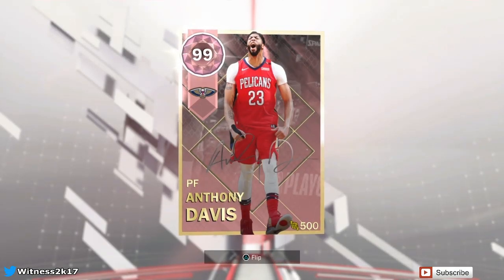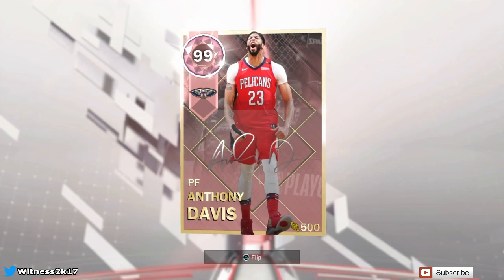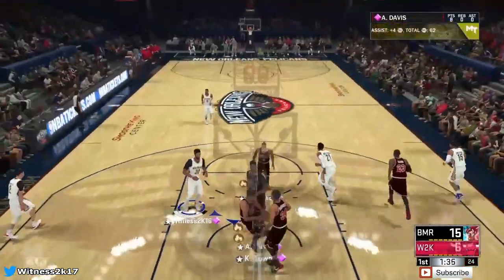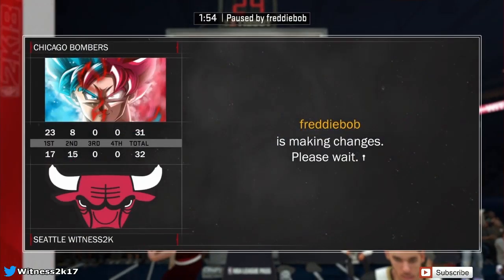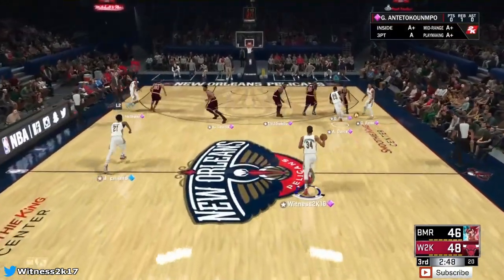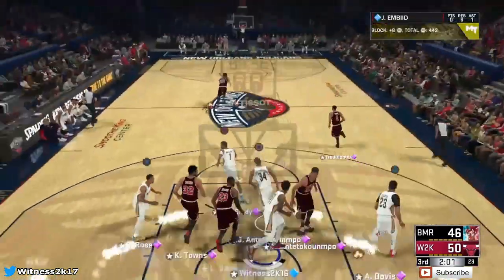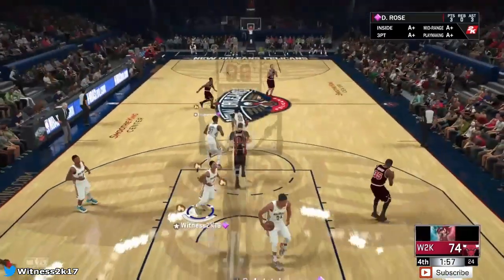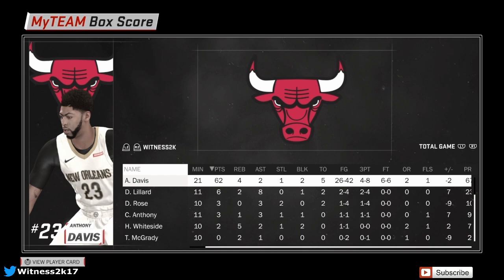PINK DIAMOND ANTHONY DAVIS DROPS 62PTS ON A GOD SQUAD GAMEPLAY!!! INSANE CLUTCH ENDING!!! (NBA2K18)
Thankyou guys for watching my NBA 2K18 MyTeam gamplay video of the new released 99 overall Pink Diamond Anthony Davis. The new Anthony Davis was released in the new Draft collection packs. This Pink Diamond Anthony Davis is an absolute wrecking ball, using him showed that in the paint he is near unstoppable. He has a deadly mid range game and is a beast at pulling up for a 3 pointer, which makes him a danger from every part of the court. His post play position makes him a monster in the paint where he causes a hell of a lot of destruction! Pink Diamond AD vs a god squad with players such as Pink Diamond Lebron, Pink Diamond T-Mac, Pink Diamond Karl-Anthony Towns, Pink Diamond Giannis and there own Pink Diamond Anthony Davis. This was an intense game, hope you enjoy!